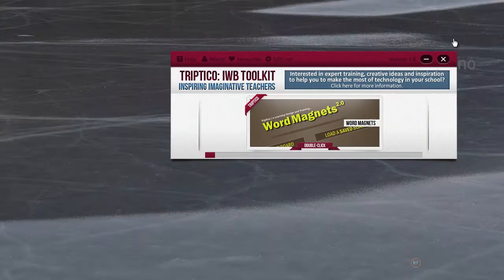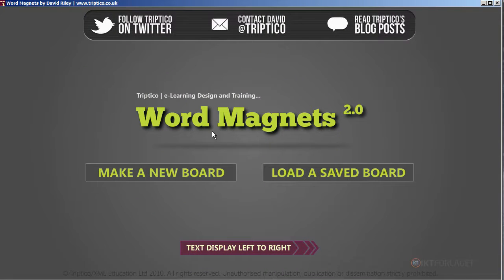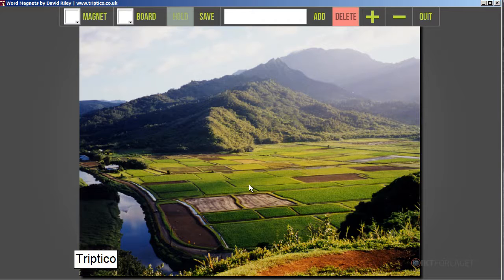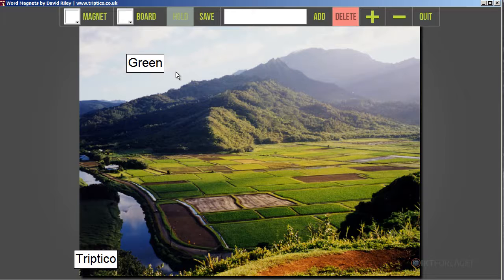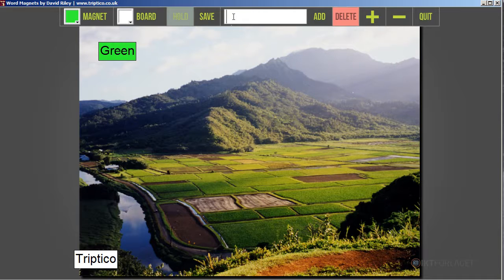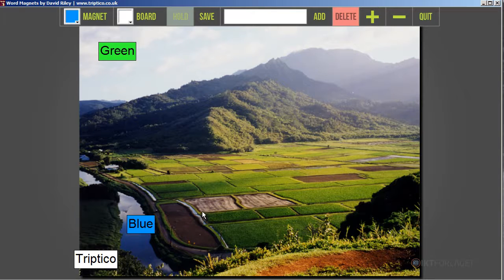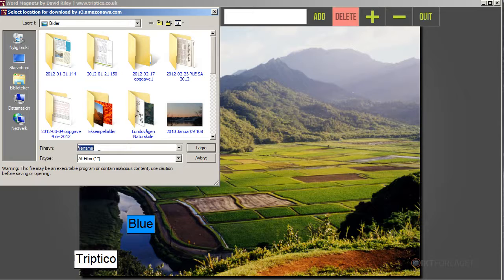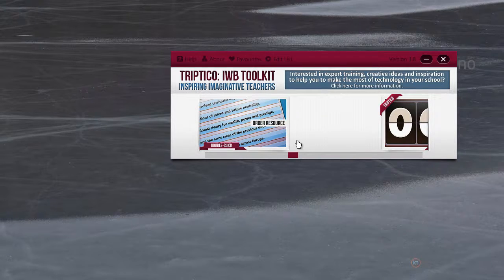01_demo_word_magnet_app.mp4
Word Magnet, just one of many easy-to-use apps from Triptico. Engage yourself, your students and their parents, and make you students love the benefits by using ICT tools in learning.